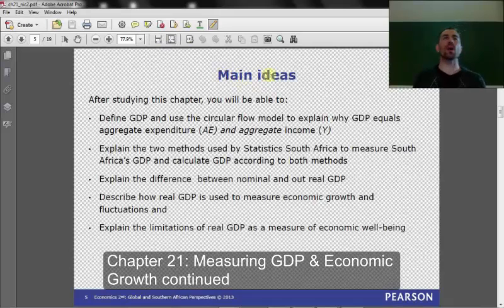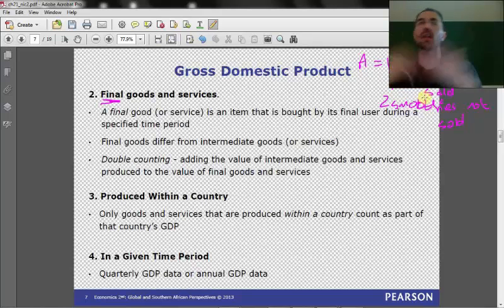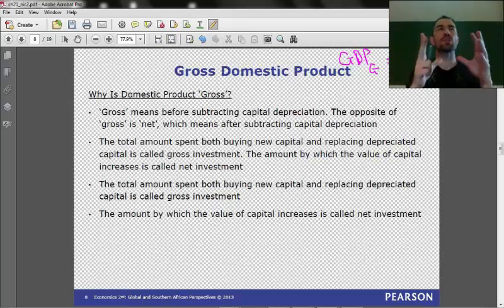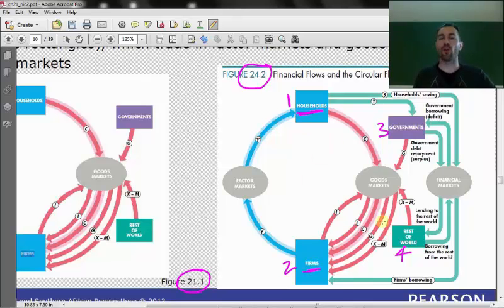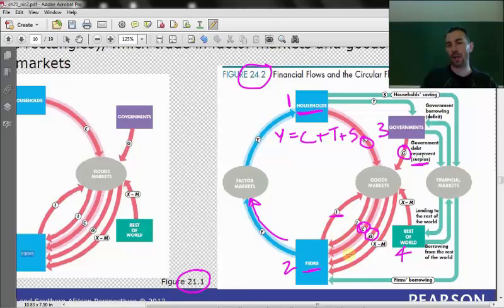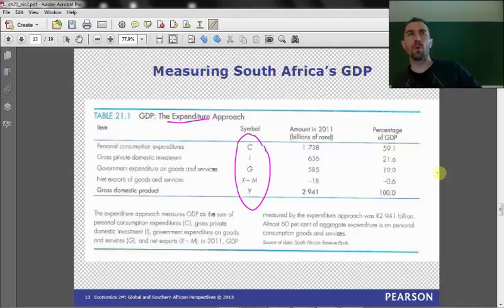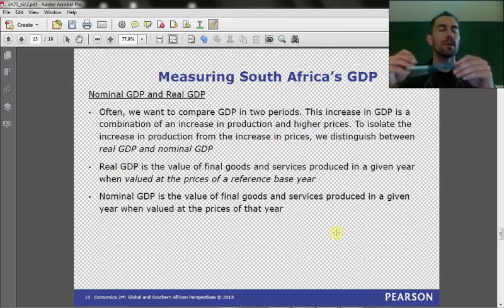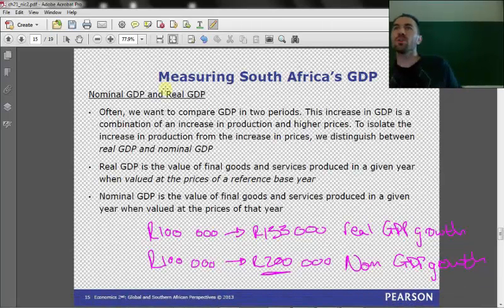20170727 w1 L1 P2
Chapter 21: Measuring GDP & Economic Growth continued